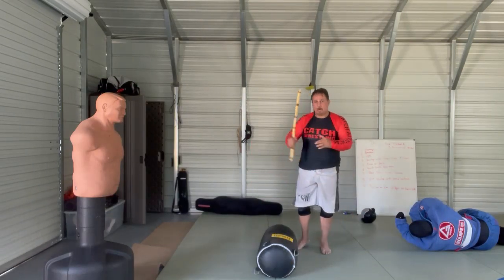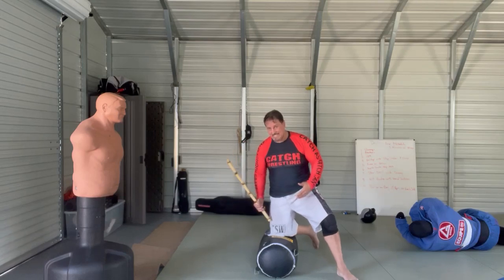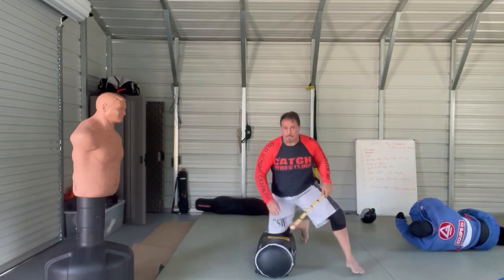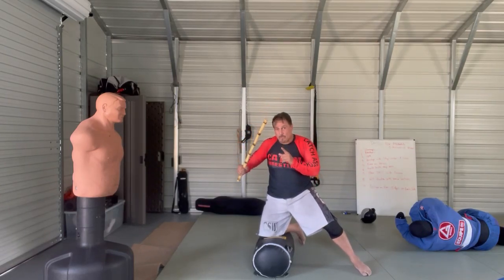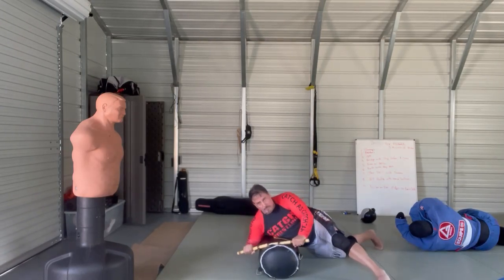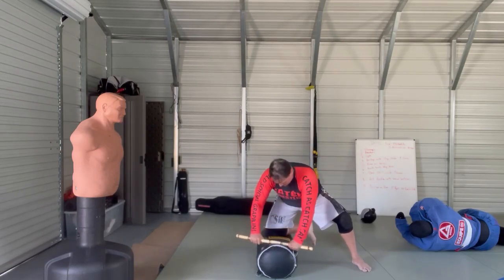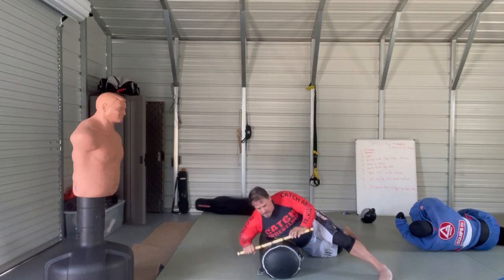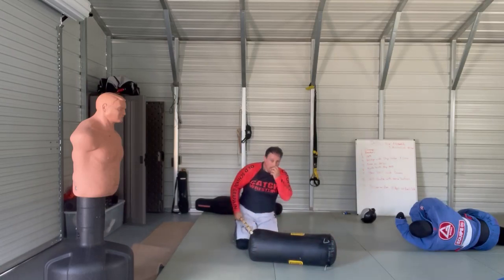Tuhon Rico Cortes/ Drill to Maintain Control on the Ground IMG 6584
FCG Drill to apply pressure and learn to move around the opponent to maintain control.